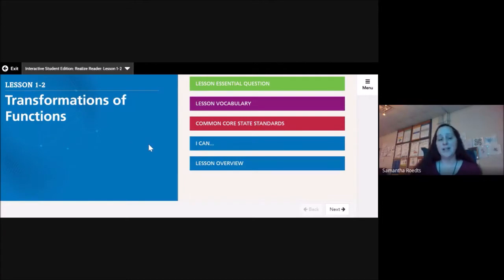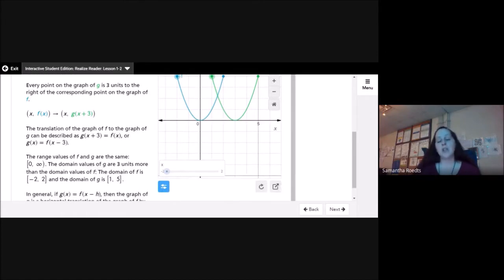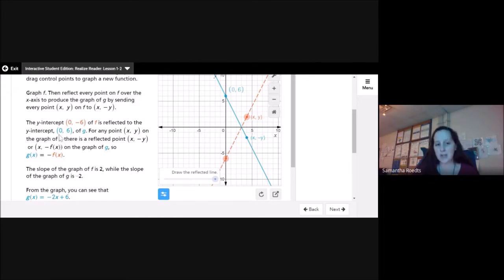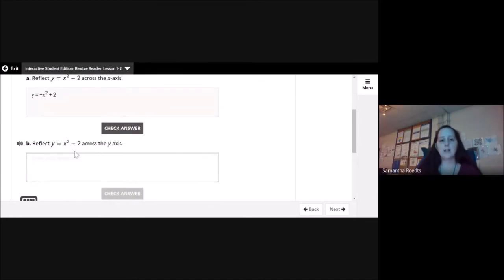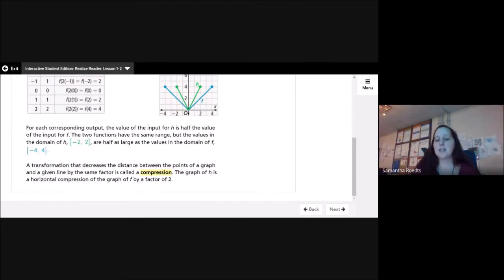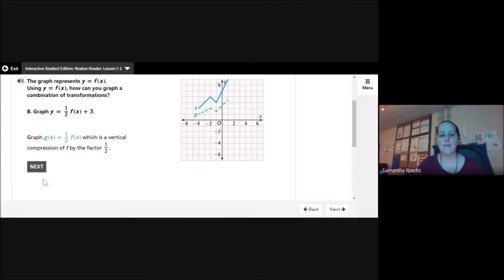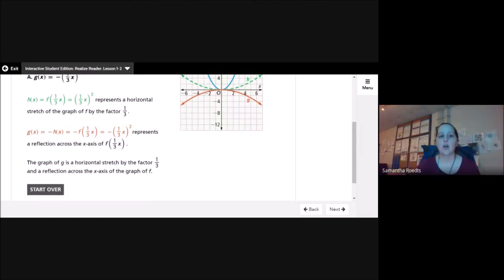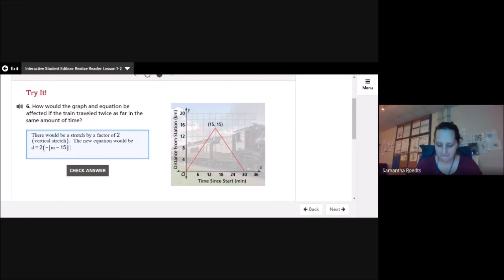Algebra II A Unit 1 Lesson 2 Transformations of Functions